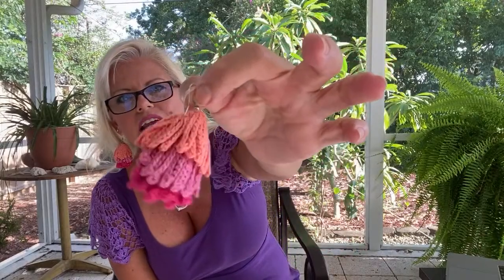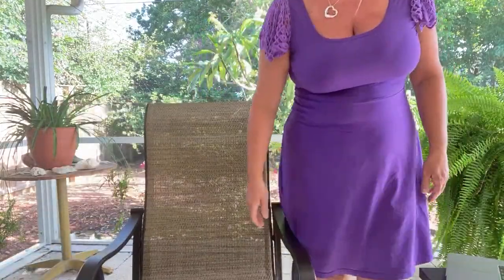Create share inspire 664 podcast Kristin omdahl knitting crochet yarn 🧶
Kristin is wearing today:
Purple dress